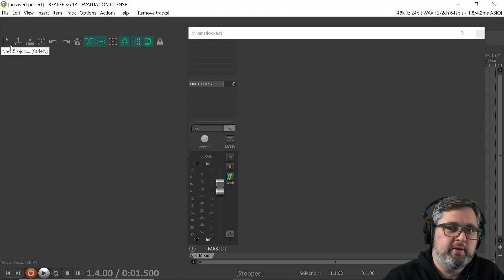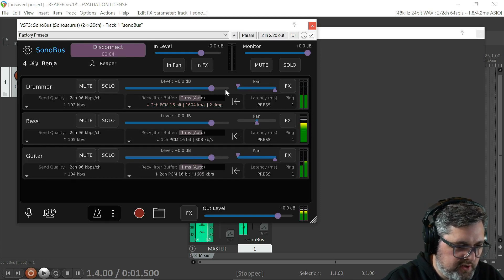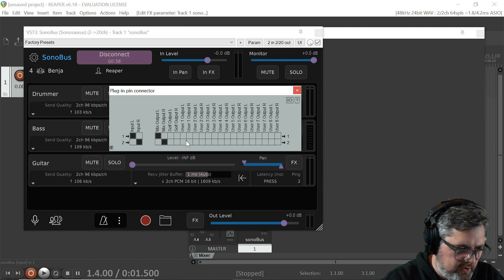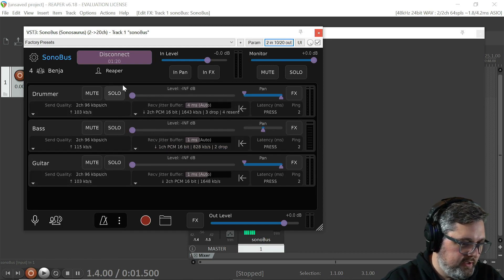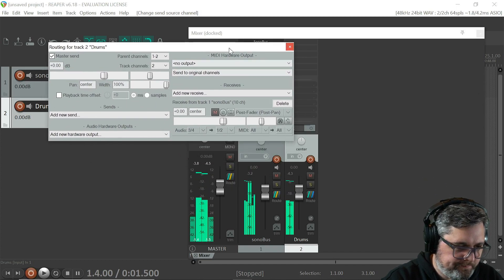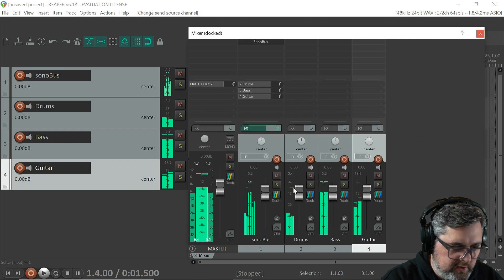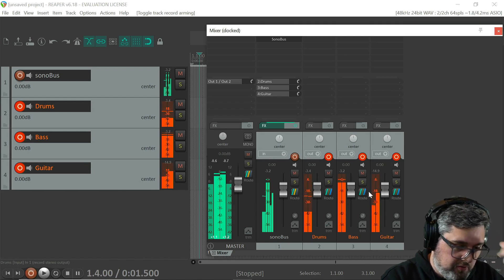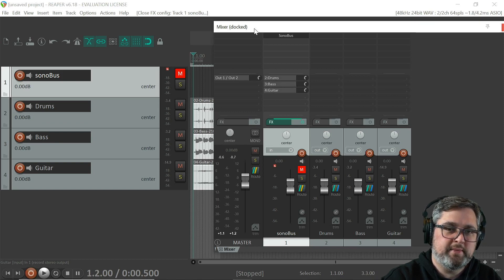SonoBus Multi-Channel Recording in Reaper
This is a quick little video on recording a SonoBus live session all to separate tracks inside of the DAW Reaper.  I will be using the VST3 SonoBus plugin and Reaper software.